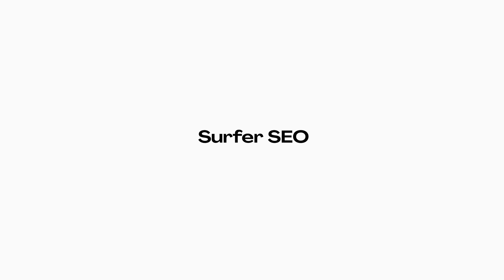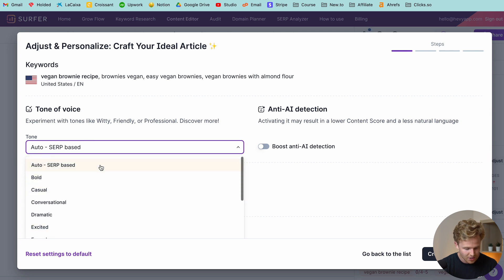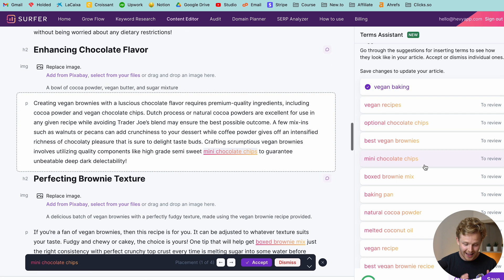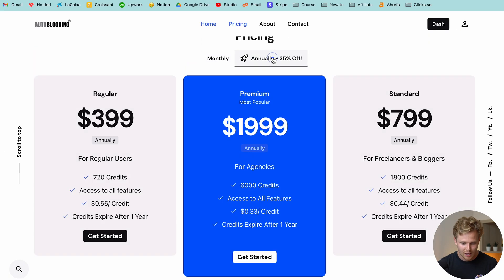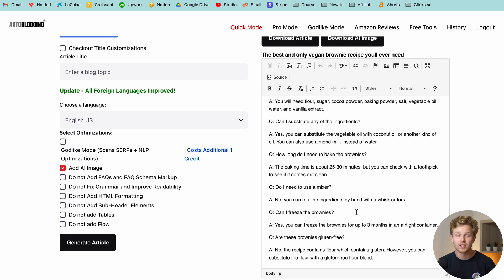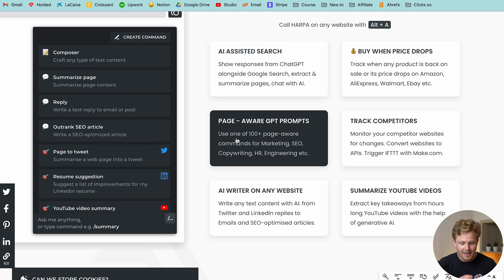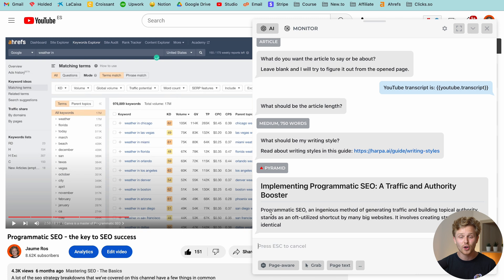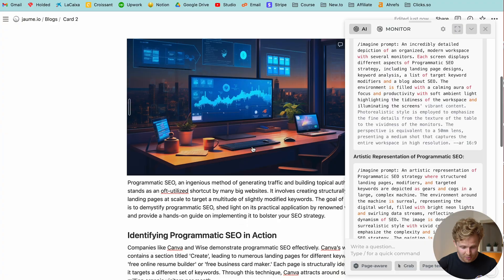The 3 Best AI SEO Tools you NEED to try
AI SEO Tools are popping up everywhere, let's talk about some of the best ones that i've been using to speed up SEO rankings.

First on our list is SurferSEO. You might already be familiar with this one, but did you know they've recently launched SurferAI? It's a one-click article generator that's nothing short of amazing. All it requires is the insertion of terms and a final plagiarism check. Even though the pricing might seem a bit high, when you consider how much you're paying your content writers, it could end up being a cost-effective alternative. SurferAI could turn your content writers into content reviewers and streamline the whole process.

If Surfer seems too expensive, then I suggest you check out Autoblogging.ai. It offers a similar one-click article generation experience. With three different modes - quick, pro, and god mode, it caters to all your content needs with a simple addition of a title. In my experience, the quick mode already offers decent quality content. Check the pricing for yourself; it's quicker and much cheaper!

But wait, there's more - Autoblogging.ai has a BULK mode for the more ambitious amongst you, where you can generate up to 10,000 articles at a fantastic speed. However, do be cautious about publishing too much content too quickly!

Lastly, I'd like to introduce you to Harpa.ai, a tool that I've been personally impressed with and will be using extensively. Harpa.ai is a Chrome extension that comes with a slew of features, from AI-assisted search to monitoring product availability or price drops on Amazon, AliExpress, Walmart, Ebay, and more.

What sets Harpa.ai apart is its ability to be 'page aware', meaning it can analyze the text of a page and integrate it with ChatGPT. I'll be using this to turn my videos into blogs to increase my website traffic. It can take the transcript of a video and create a full-fledged article from it. Plus, it allows the creation of unique images for these blog posts using another tool, Midjourney.

Harpa.ai can generate titles, meta descriptions, and it can also improve and rewrite content. The best part? It's completely free!

That wraps up the overview of these incredible AI SEO tools. All links will be provided in the description below. If you know of any other tools that I've missed, do let me know! Until next time.

Timestamps:
0:00 My fave AI SEO Tool coming up ..
0:12 The highest quality AI SEO Content (Surfer AI)
2:55 Pricing for high quality AI
3:20 An insanely powerful alternative (Cheaper)
5:00 10,000 Articles???
5:34 This AI SEO Tool is crazy
7:34 Unique blog image in a few clicks
8:20 What tools are you guys using??